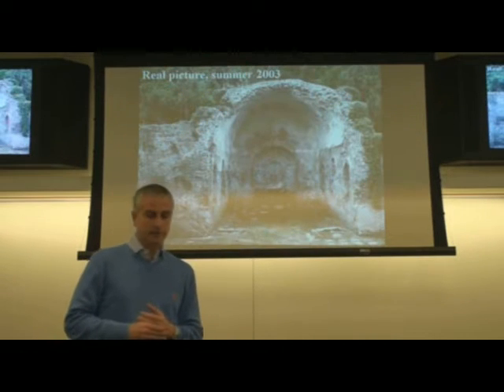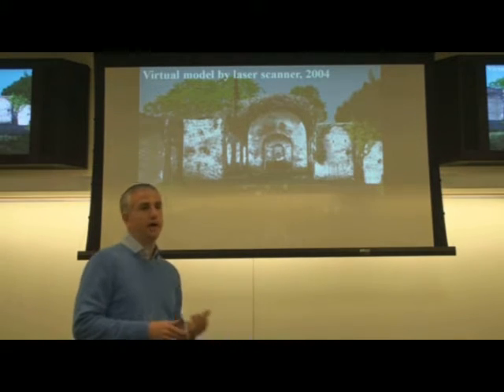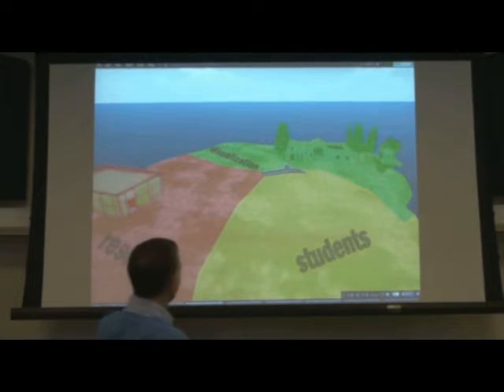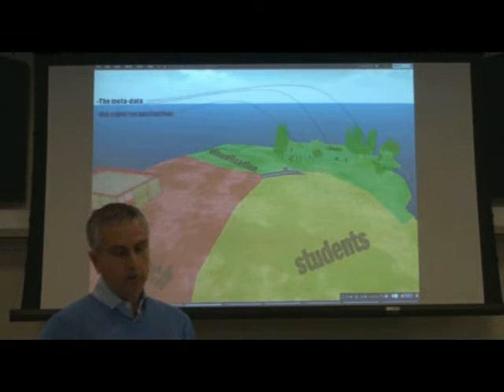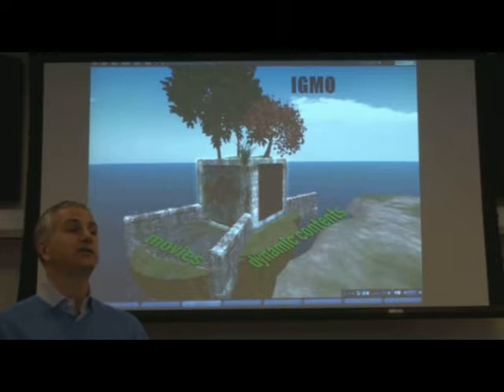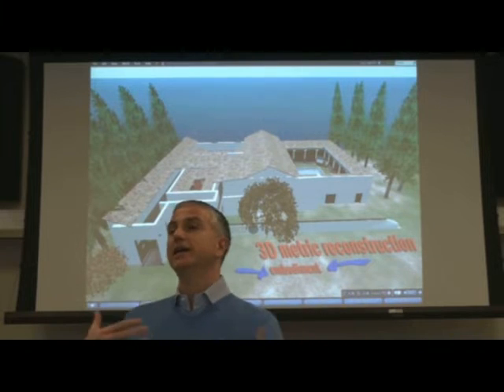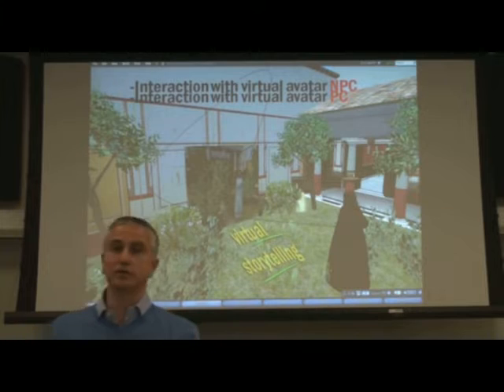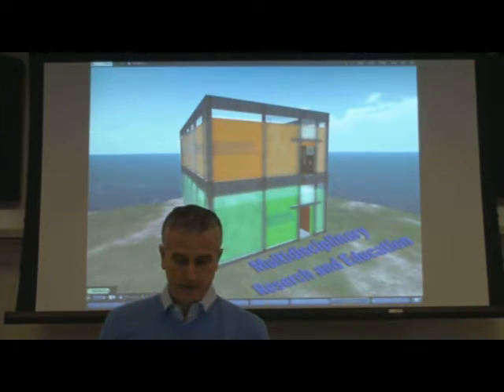Maurizio Forte - Second Life